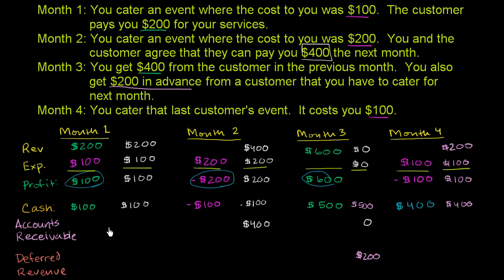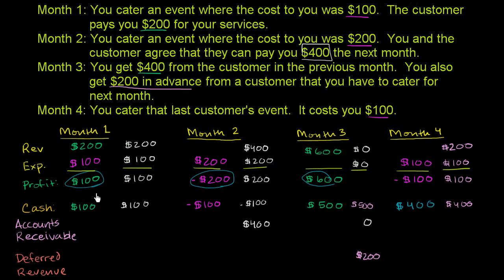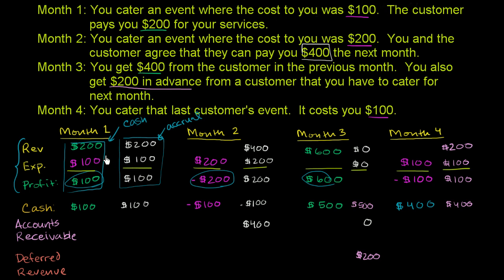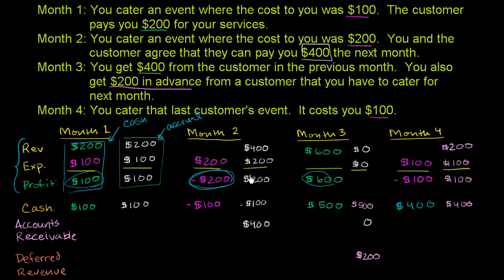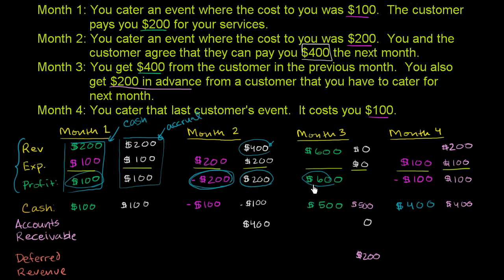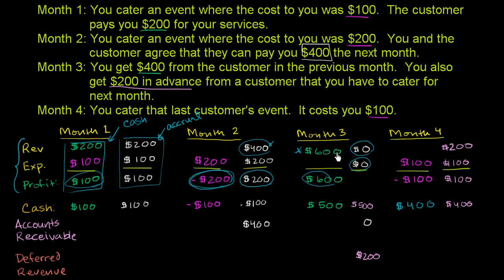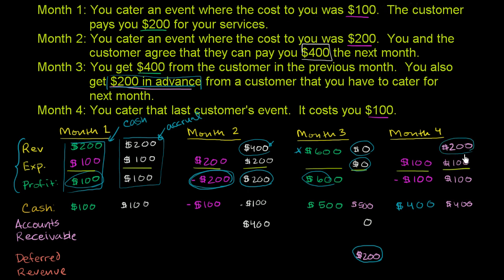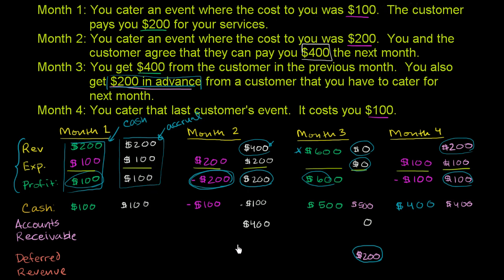Comparing accrual and cash accounting | Finance & Capital Markets | Khan Academy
Courses on Khan Academy are always 100% free. Start practicing—and saving your progress—now

Comparing Accrual and Cash Accounting. Created by Sal Khan.

Missed the previous lesson?

 Finance and capital markets on Khan Academy: In exchange for being treated as a person-like-legal entity (and the limited liability this gives for its owners), most corporations pay taxes. This tutorial focuses on what corporations are, "double taxation" and a few ways that multinationals might try to get out of paying taxes.